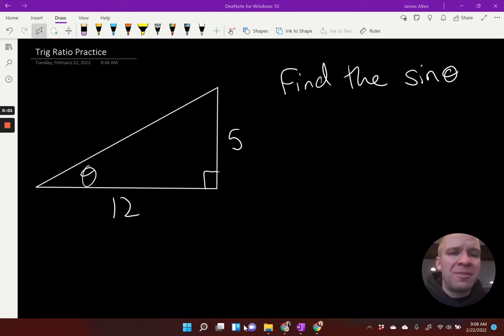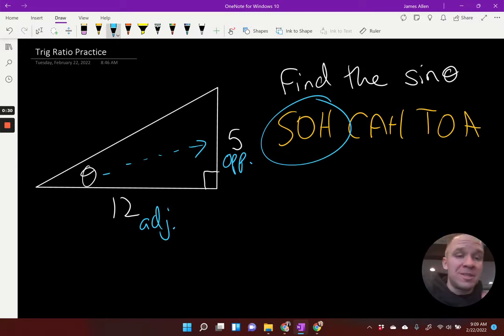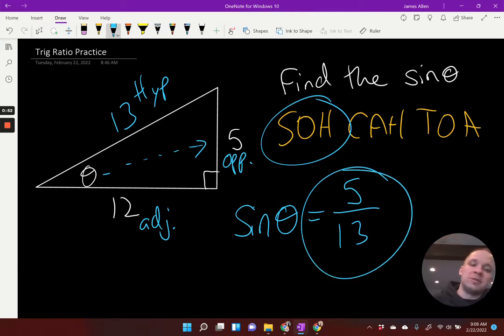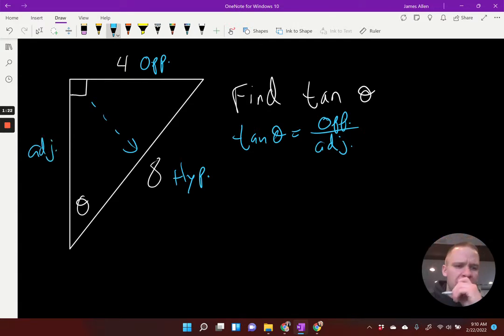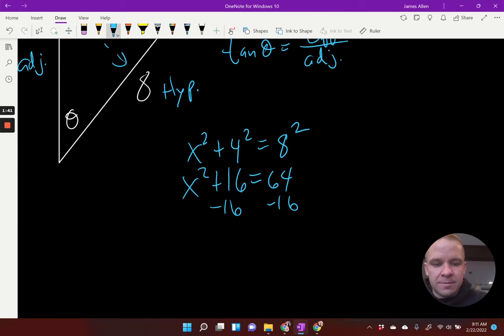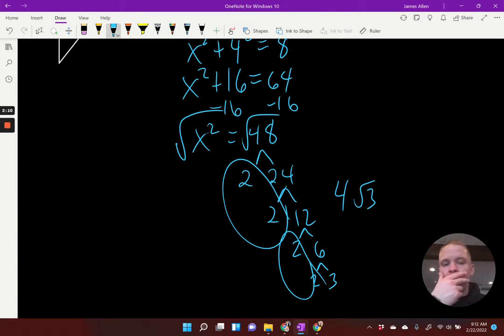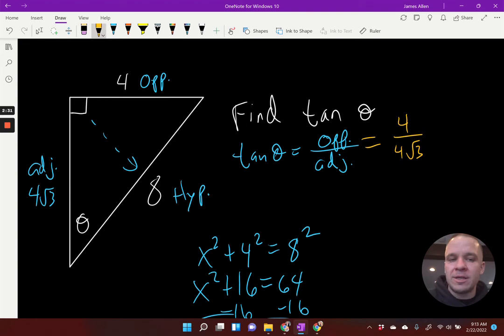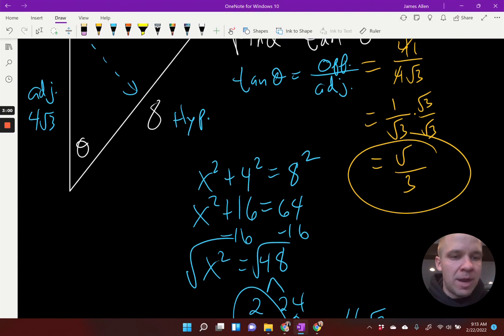Finding Trig Ratios Practice 1 - Geometry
2 examples of how to find specific trig ratios given two sides of a right triangle.  You will need to use Pythagorean Theorem and/or Pythagorean Triples!